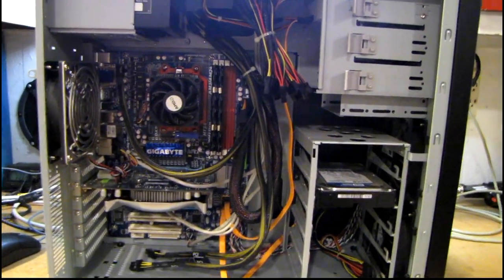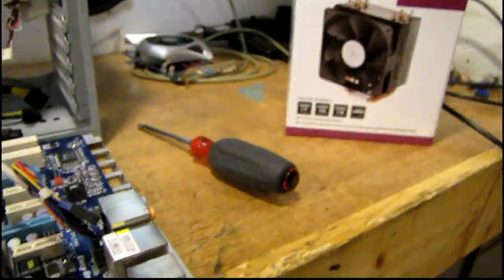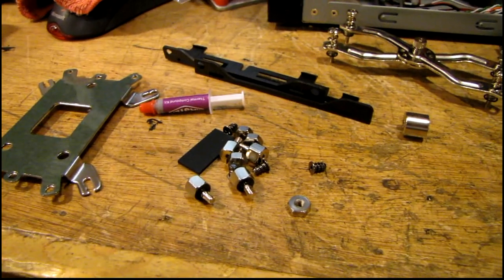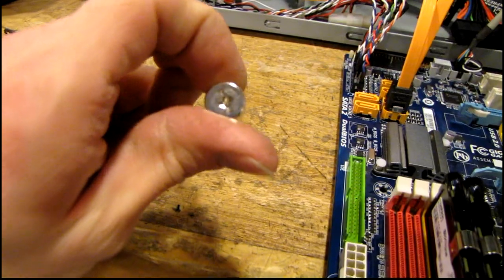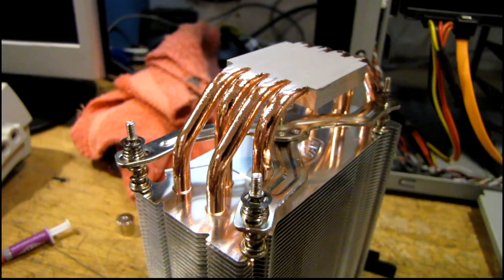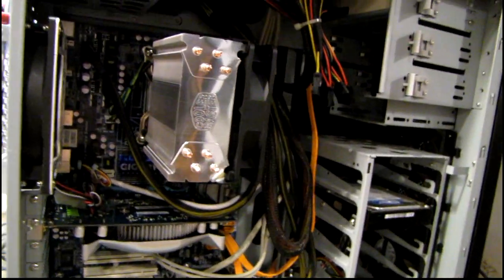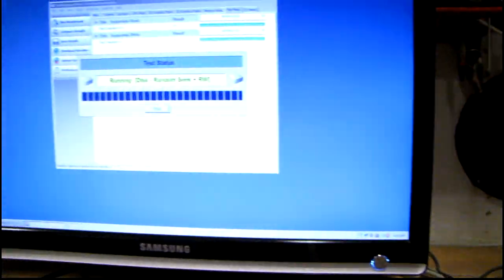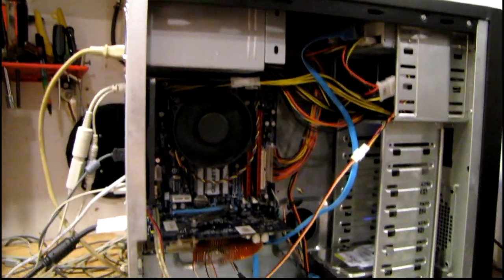Phenom II X3 CPU cooler installation + E2160 overclocking update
Upgrading the CPU cooler for my Mom's PC, and an update on the overclocked E2160 system.

I was very tired when I did this, so I apologize for the slow and boring tone :-)